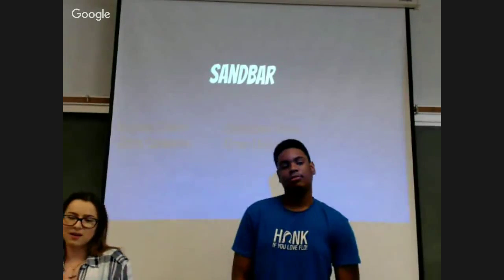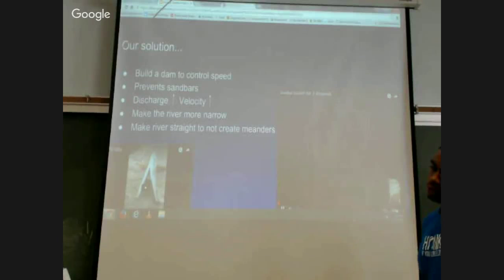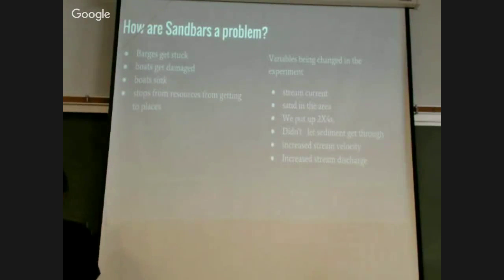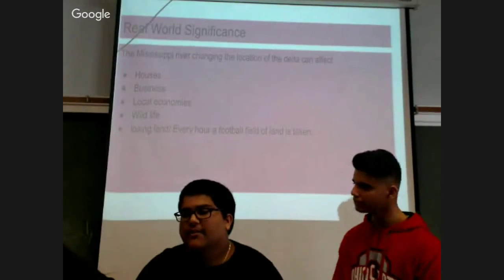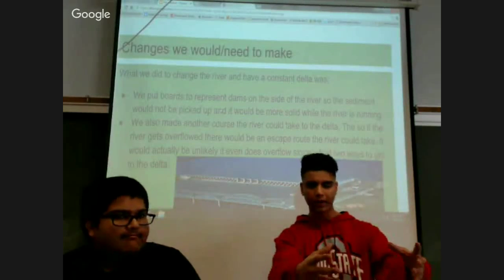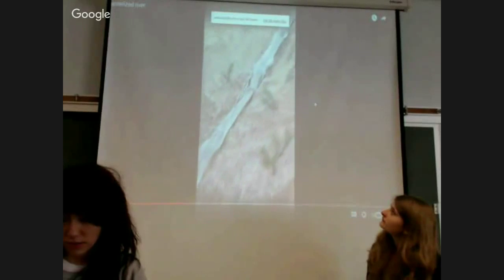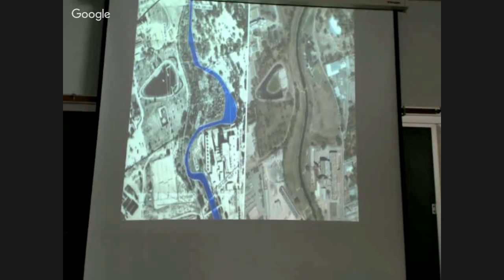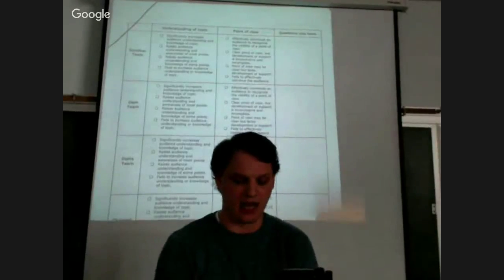Geology 4-5a Part 3